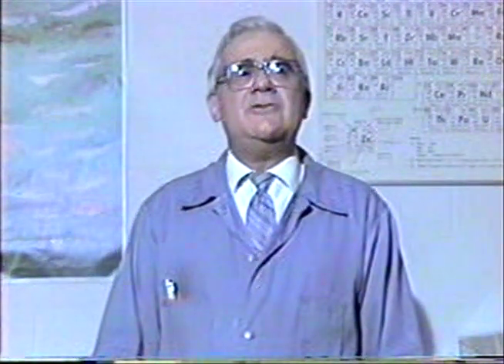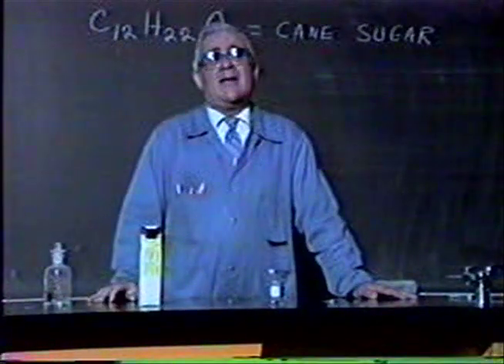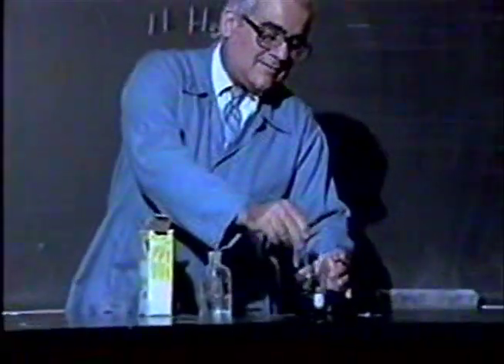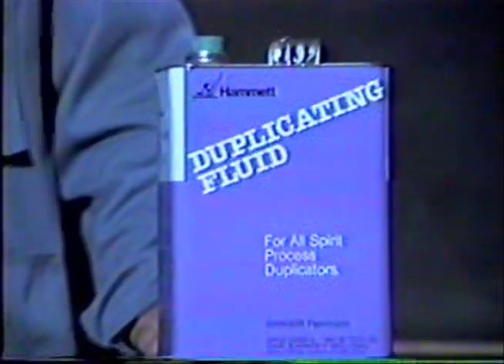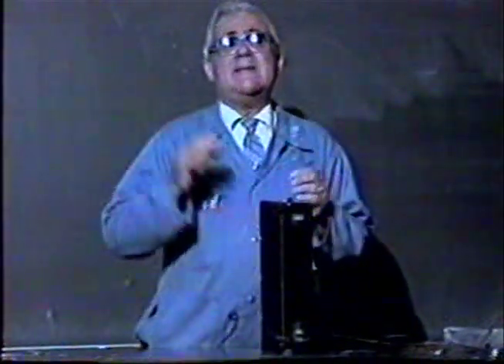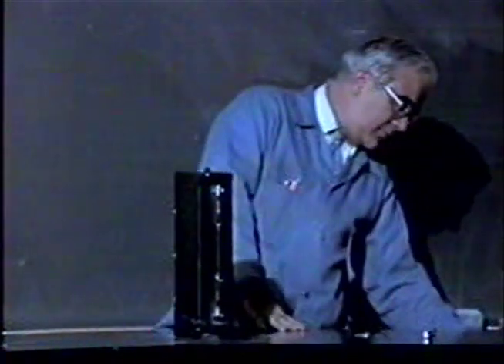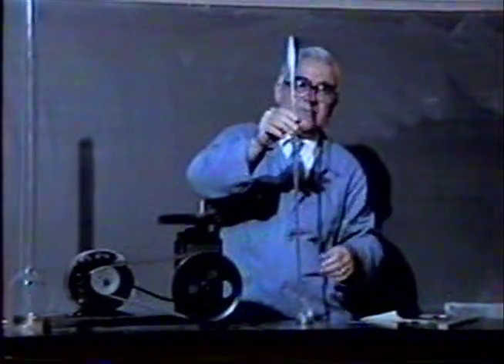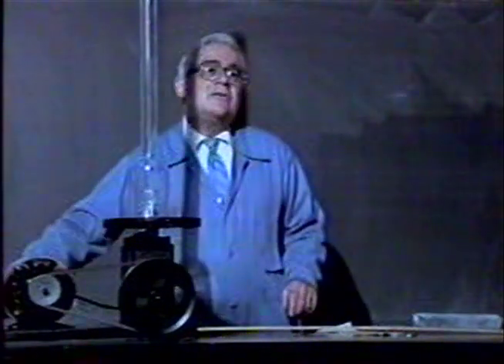Science Experiments with Joe Balsama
The late, great Swampscott High School science teacher Joe Balsama demonstrates some of his favorite experiments that he did with his science classes.